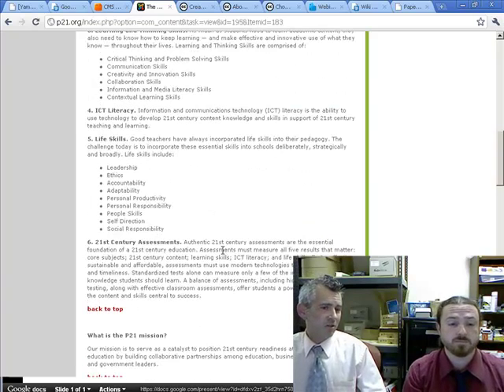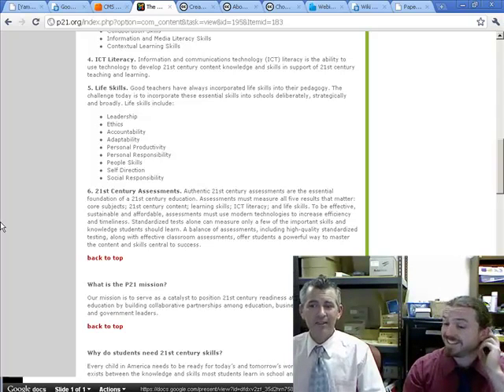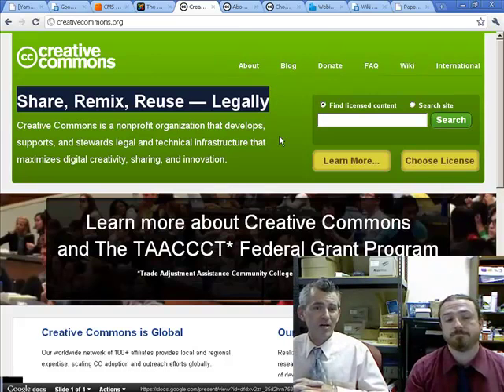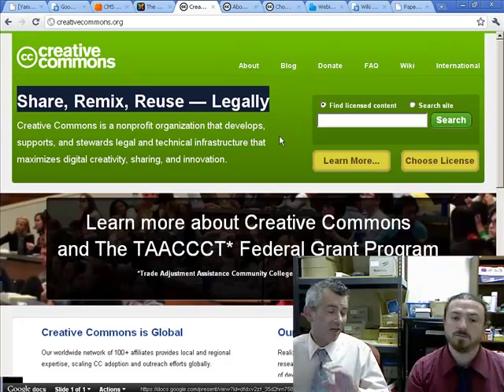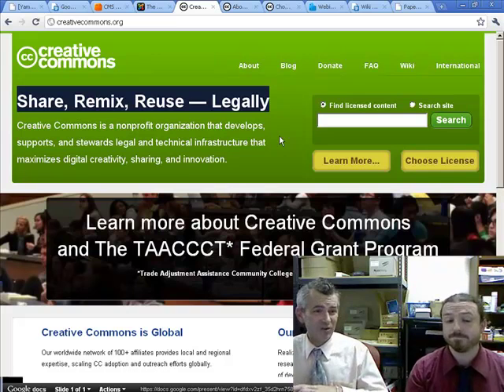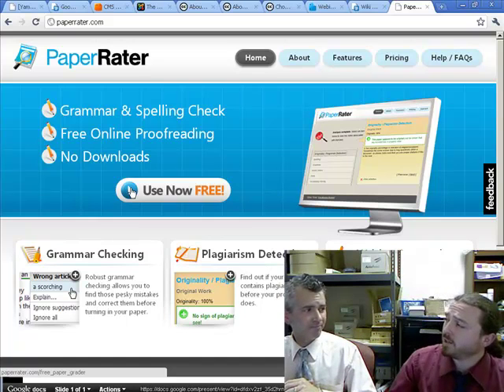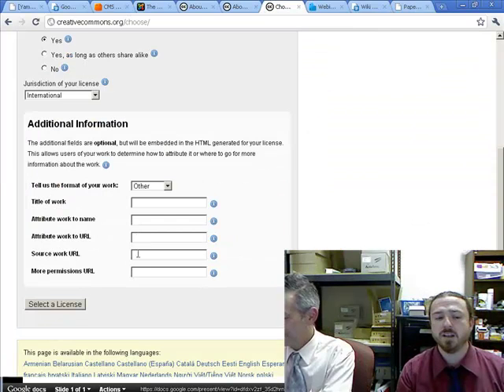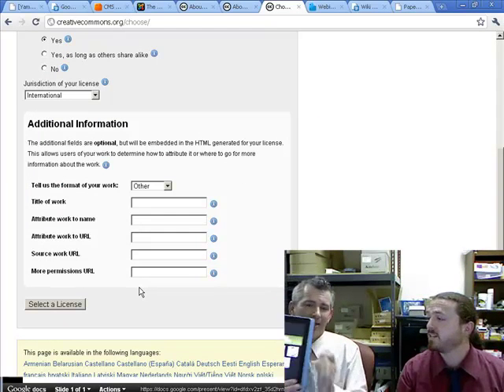itWeekly #5 - 21st Century Learning Skills - Creative Commons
Using Creative Commons to collaborate responsibly. If you are in education you should understand Creative Commons. This Vodcast leads us through some of the possibilities applied.